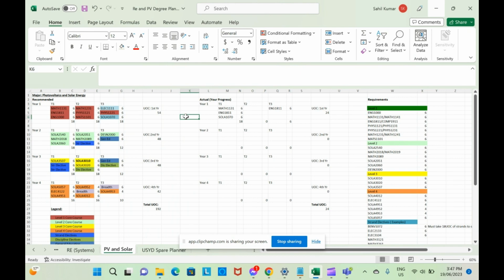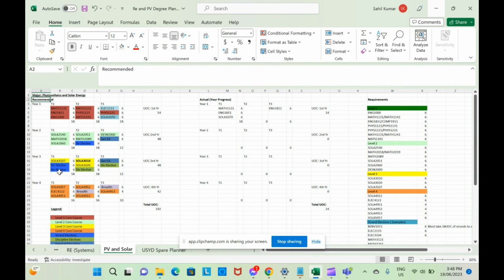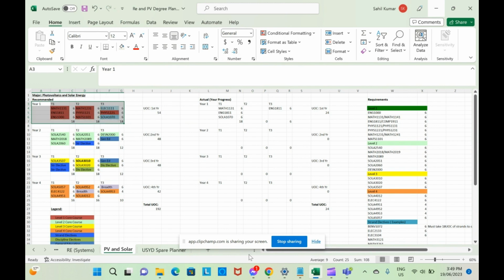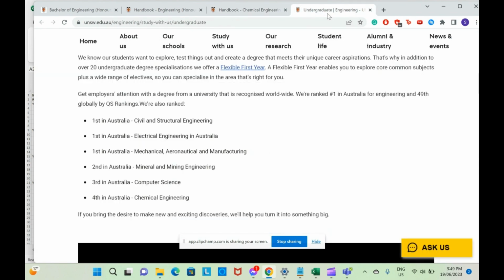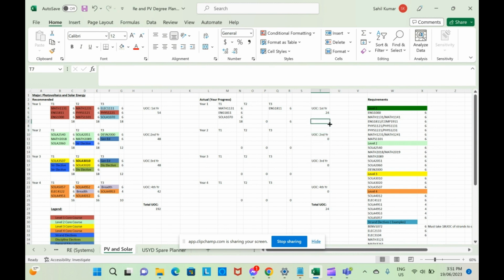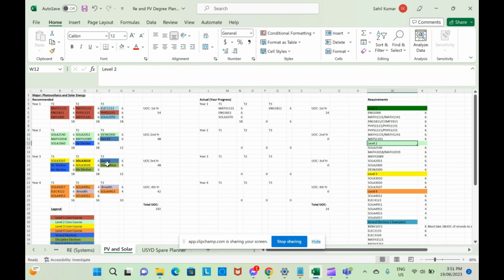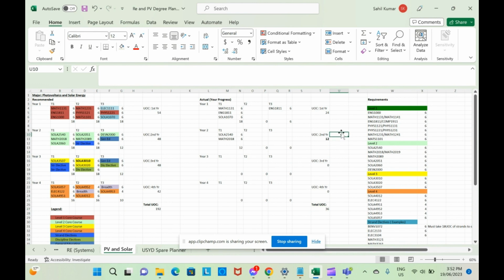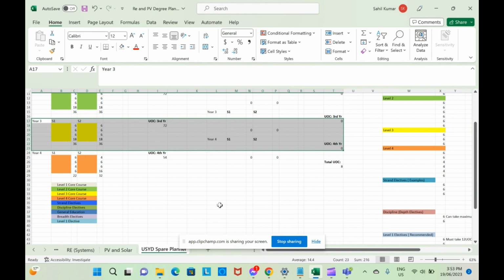Simplifying Degree Planning: How I organised my academic journey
A quick video showcasing how I planned out my courses while completing my engineering degree.